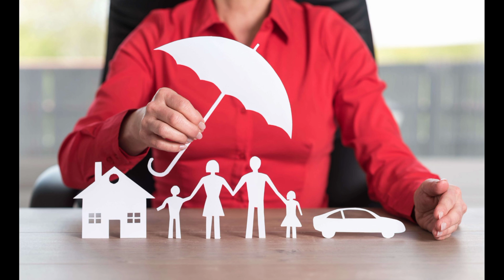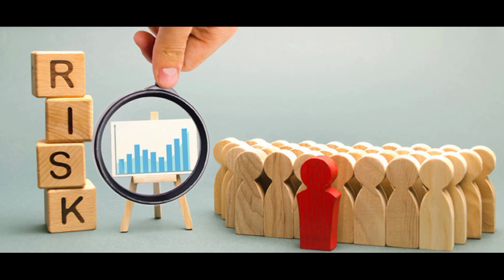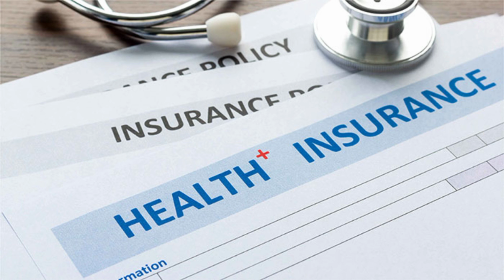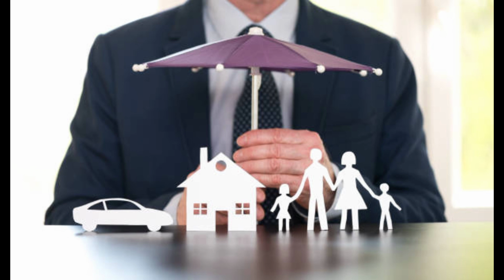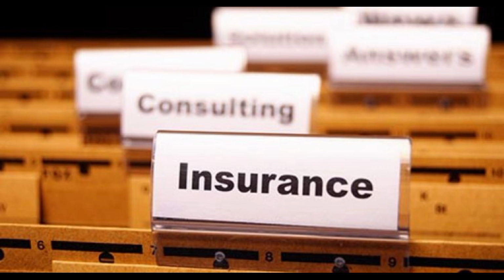How Insurance Works?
Multitude of different types of insurance policies available, and virtually any individual or business can find an insurance company willing to insure them for a price. The most common types of personal insurance policies are auto, health, homeowners, and life.